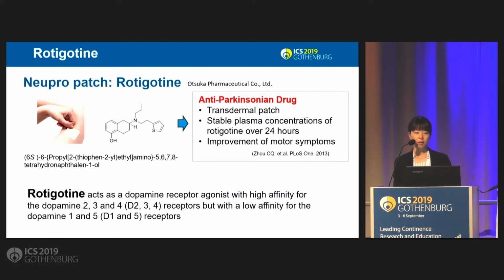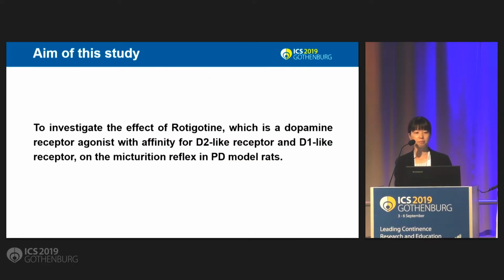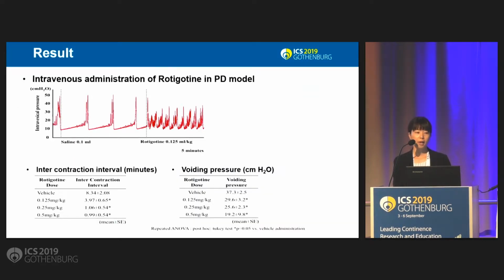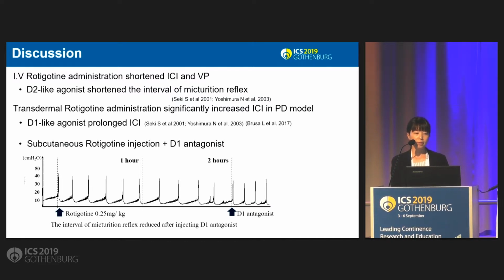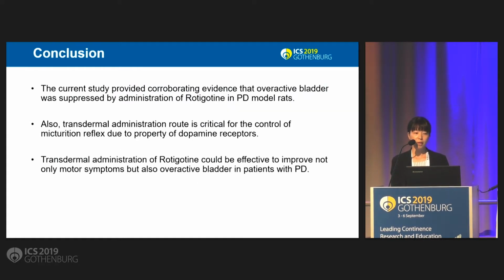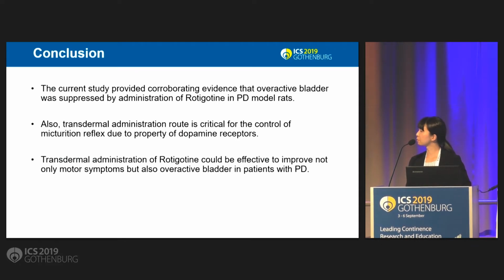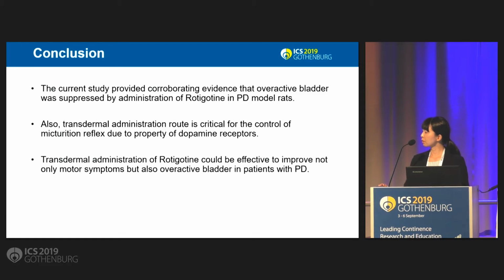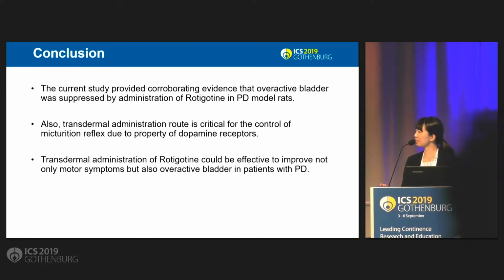#209 Acute vs chronic effects of D1/D2 dopamininergic agonist (Rotigotine) on lower urinary tract fu